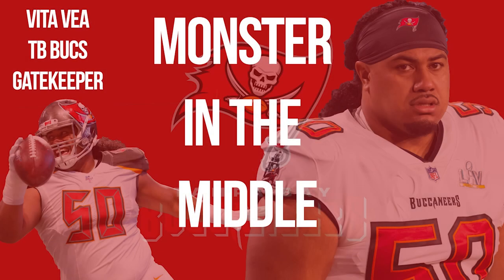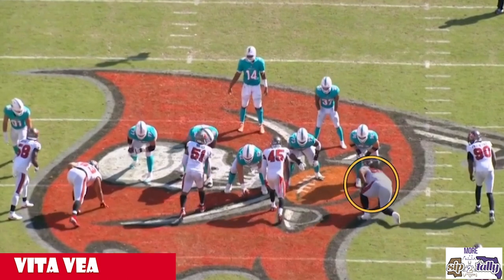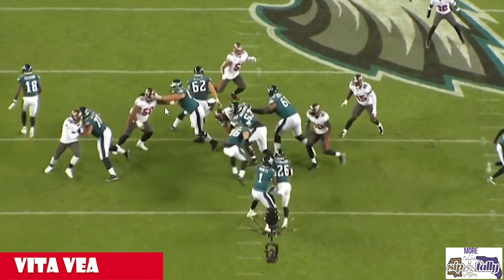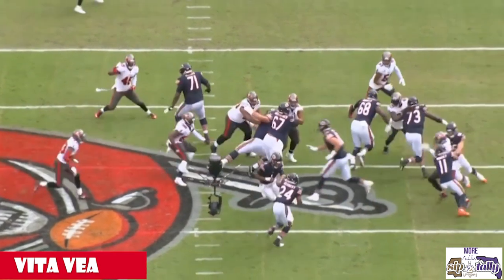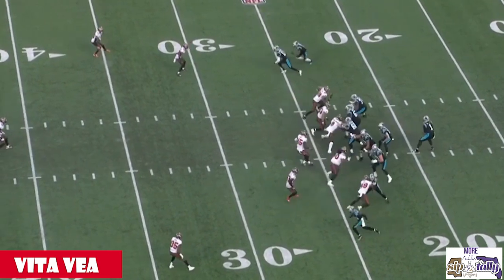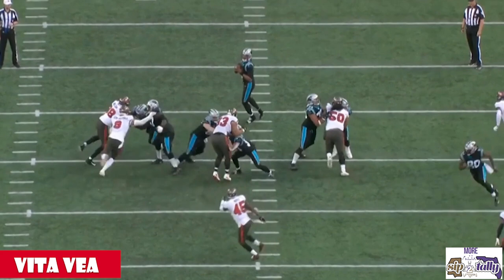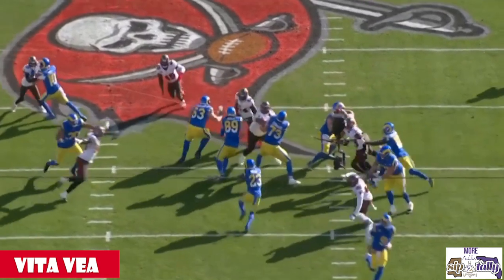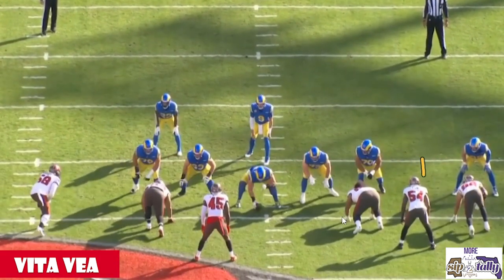Vita Vea || Monster In The Middle